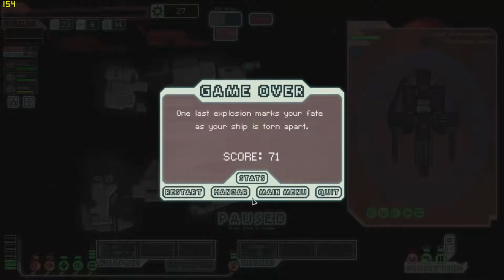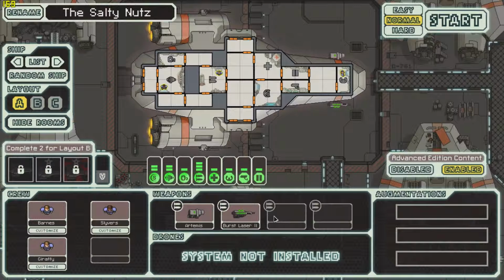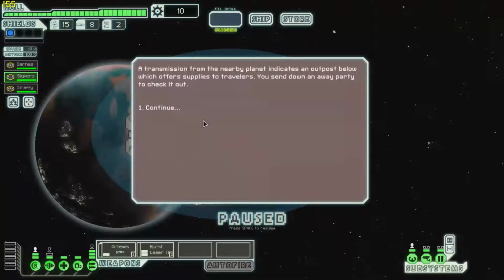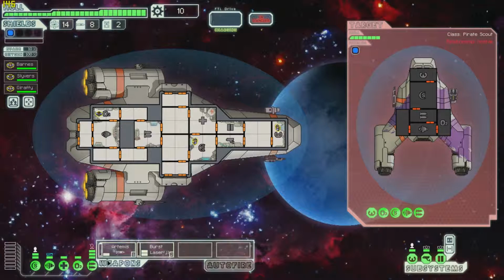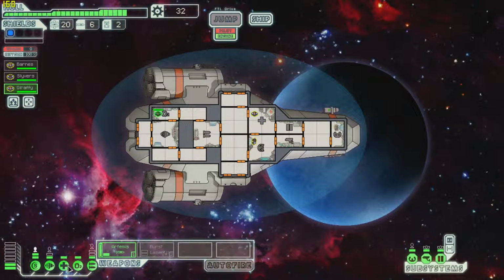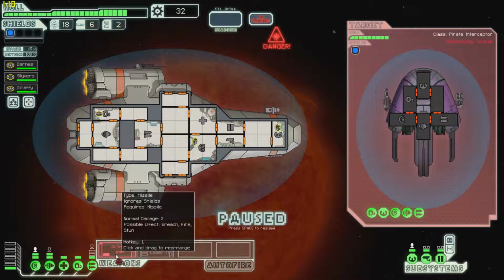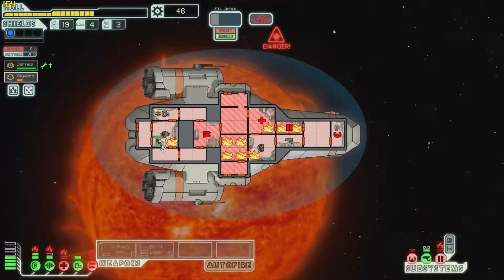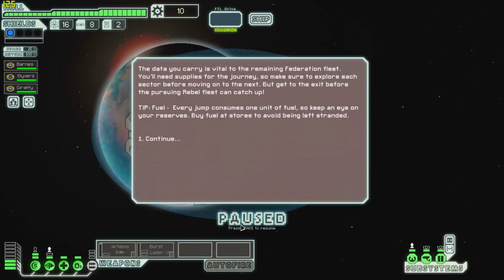FTL with Angel - Episode 2 - Salty Nutz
Continuing on with Angel's first few attempts at FTL: Faster Than Light, maybe things will get better with time!

Spoiler Alert! They won't...